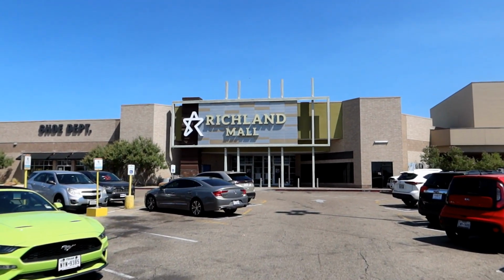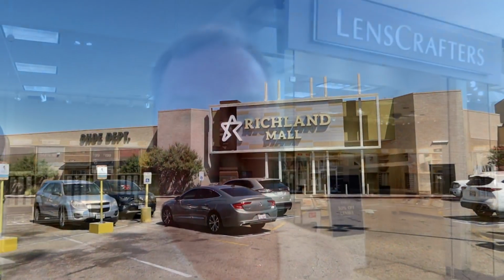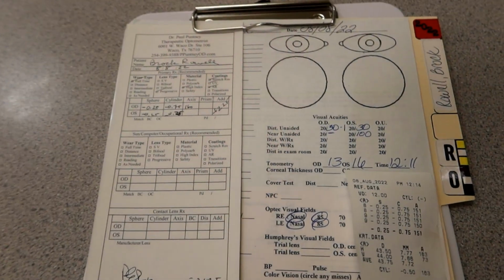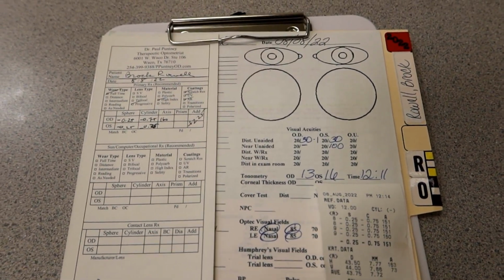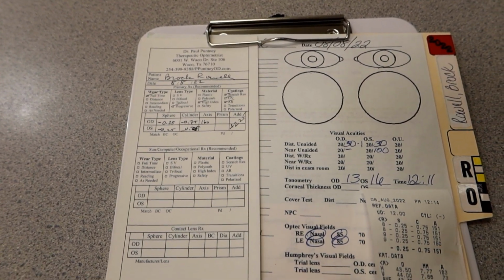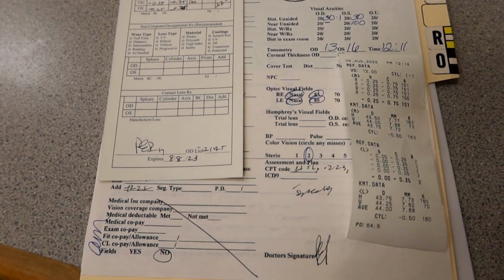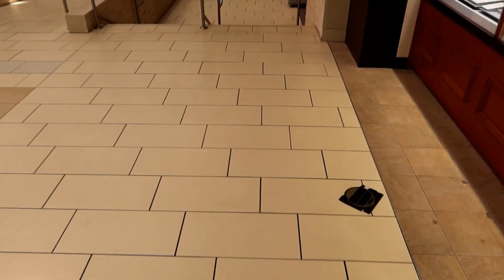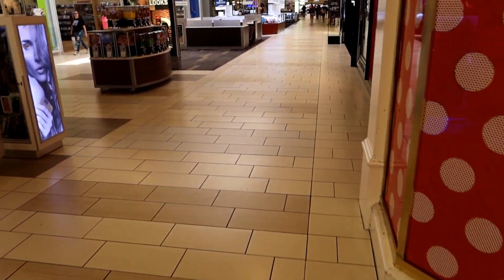I Think It's Time For Me To Get Some Glasses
I Think It's Time For Me To Get Some Glasses - Escaping The Mouse - ETM-776
I been wearing reading glasses for about 20 years now, but I think my  long-distant vision has degraded to the point I need glasses to see the distant world as well.  Time to visit the optometrist.